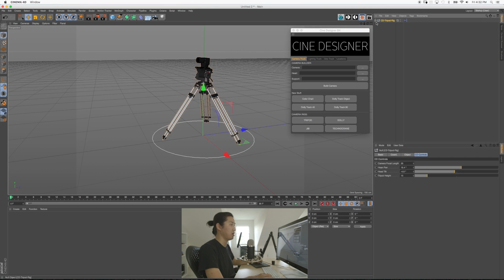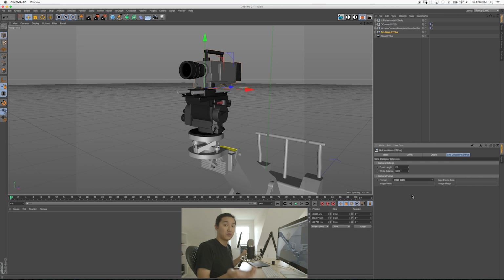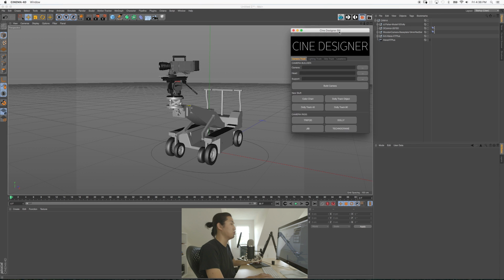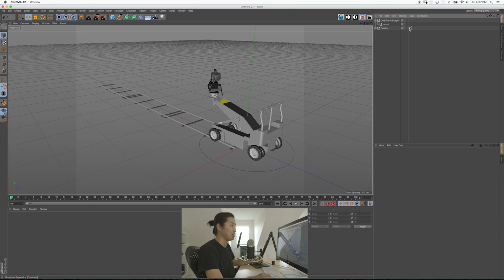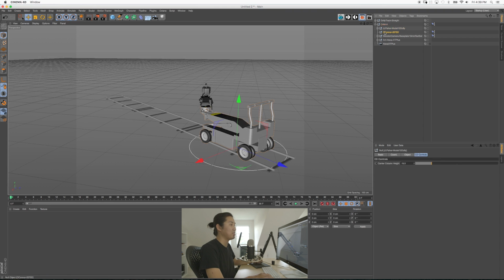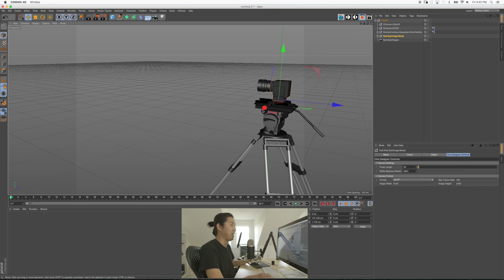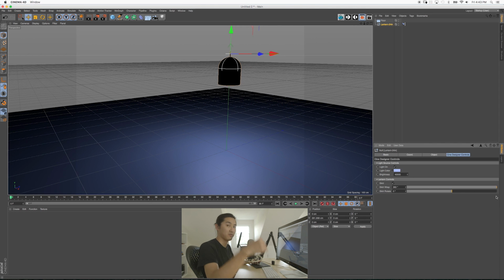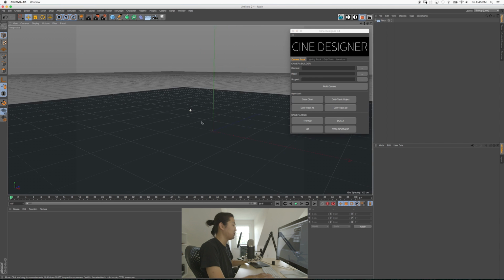New Camera System in Cine Designer Build 4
In this episode we look at the new camera system and new additions to Cine Designer Build 4.